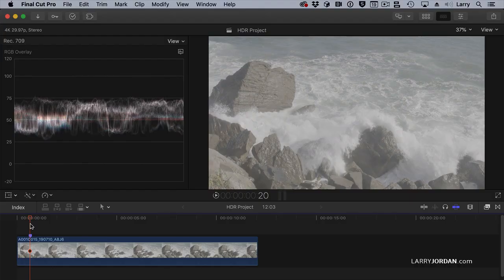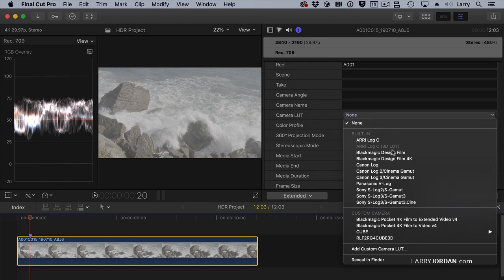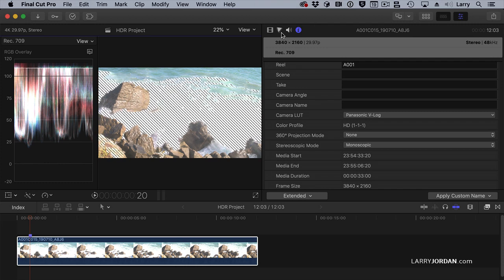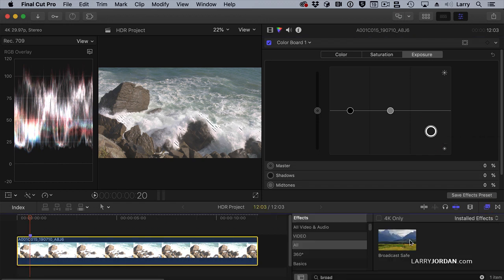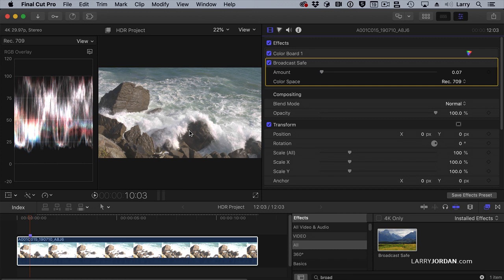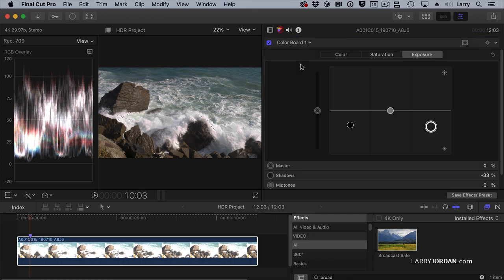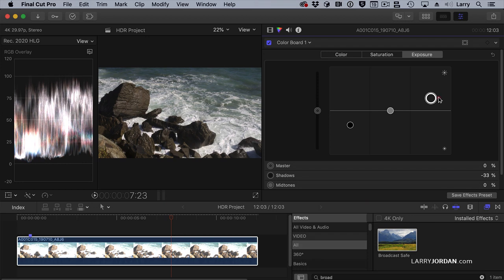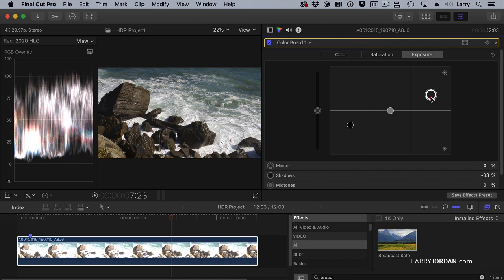Protect Video Highlights Using Range Check in Final Cut Pro X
This is an excerpt of a recent PowerUP webinar showing how to use HDR (High Dynamic Range) media in Apple Final Cut Pro X

High Dynamic Range (HDR), RAW, sLog, vLog, HDR, 10-bit, 12-bit… With all these different high-end video formats, it’s easy to get confused. How do you work with them in Final Cut Pro X?

In this short video excerpt, watch as Larry Jordan illustrates how to use Range Check to protect your highlights for both SDR and HDR media in Apple Final Cut Pro X.